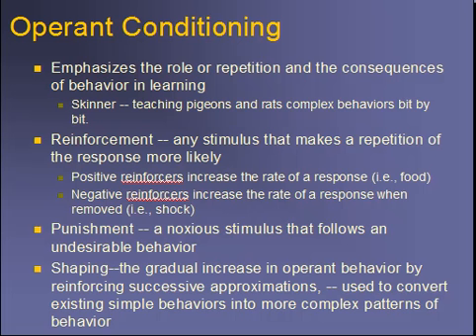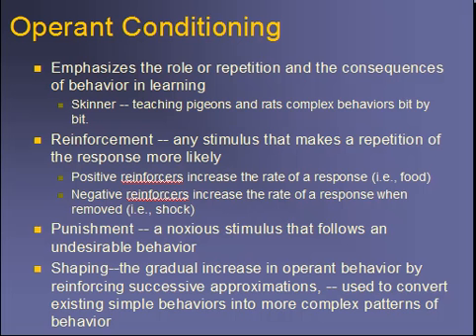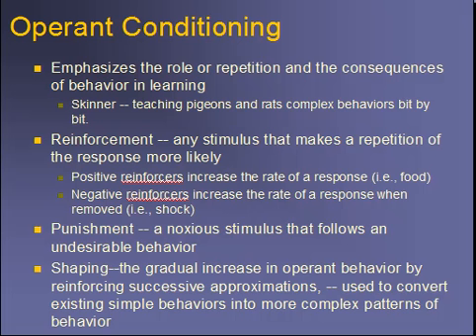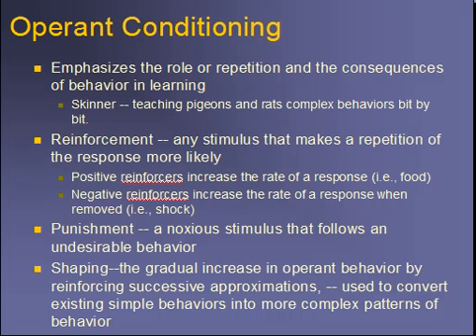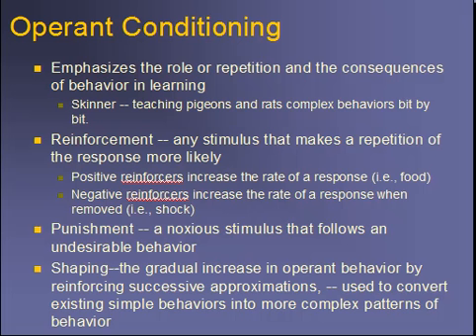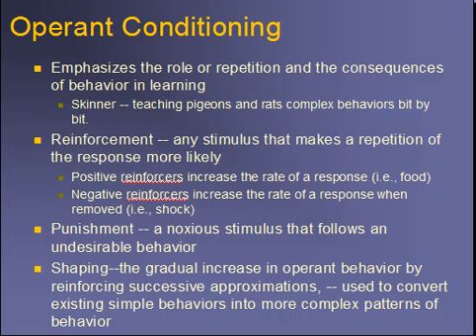Ch1b 21 Operant01